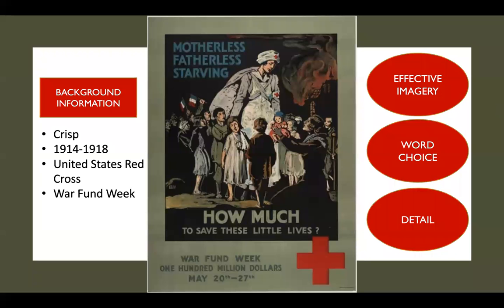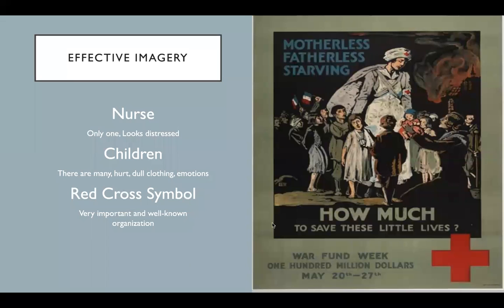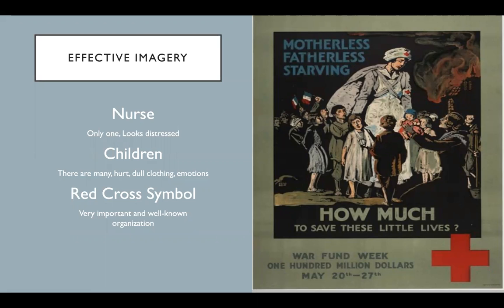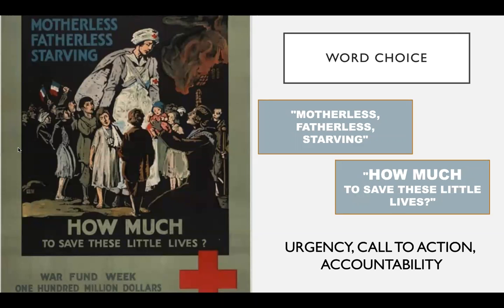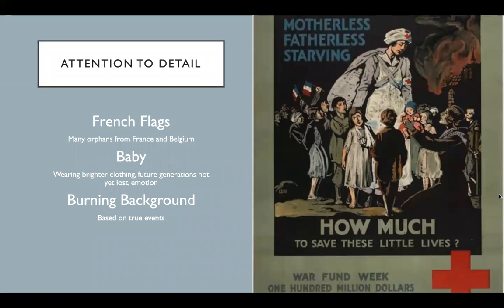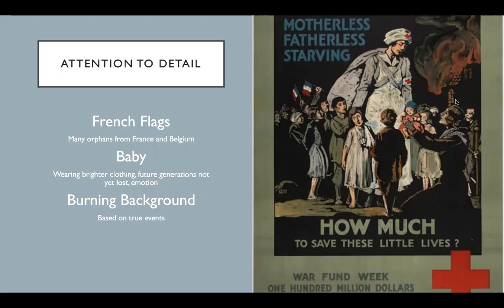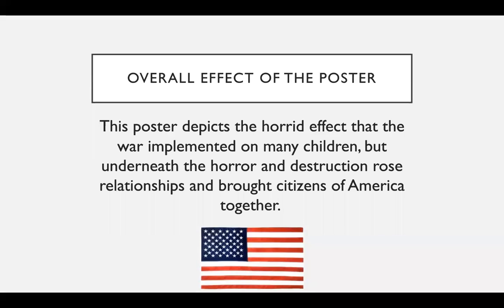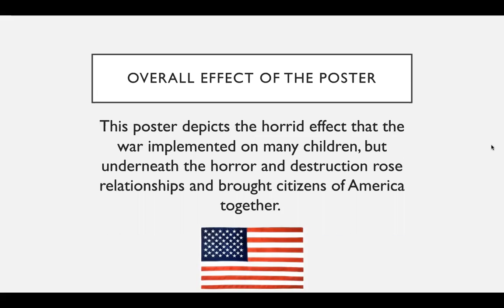ENGL 105 Presentation